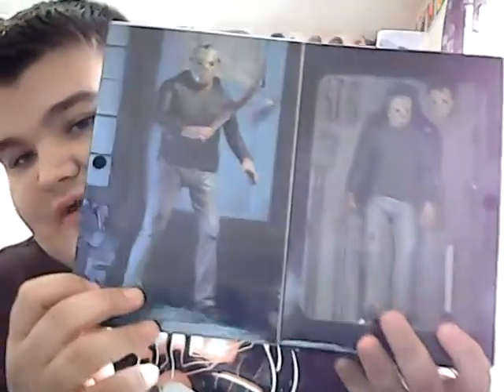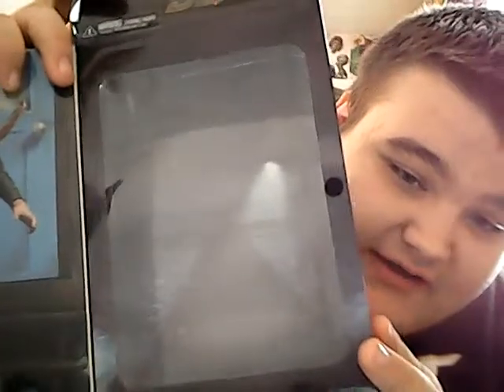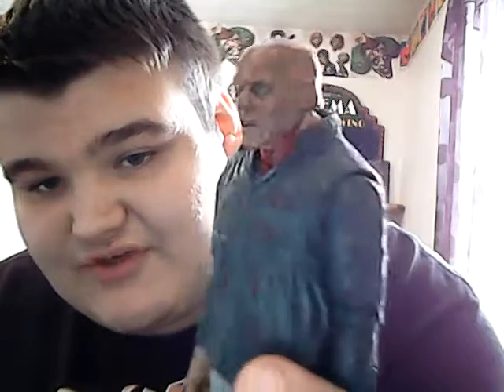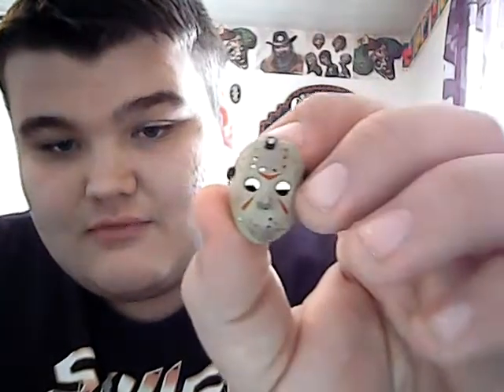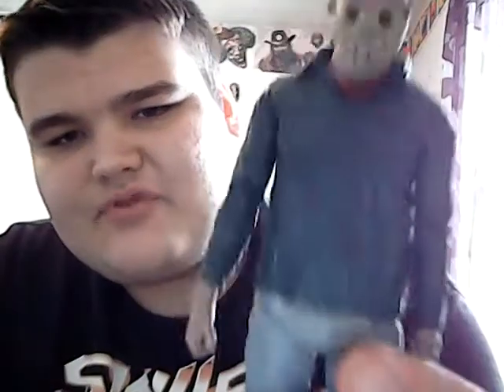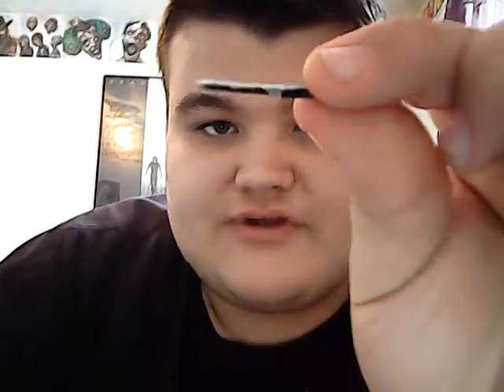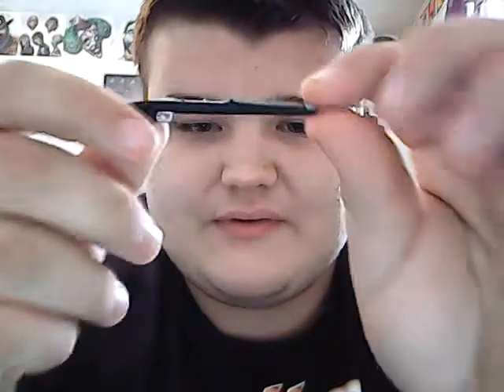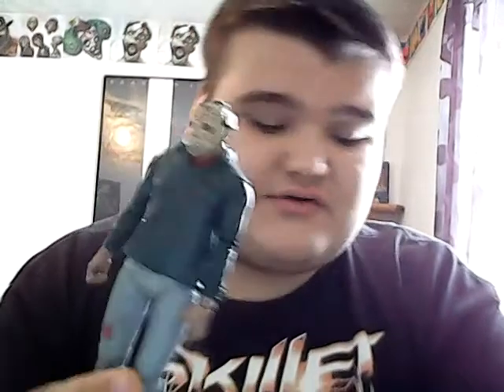Friday The 13th Part III Ultimate Jason Voorhees Figure Review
Hey guys welcome to the video!